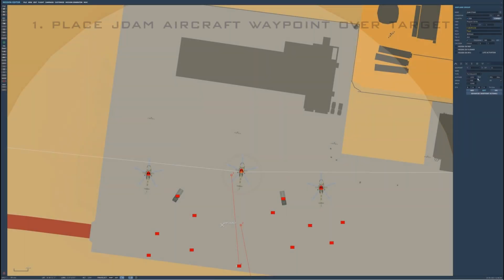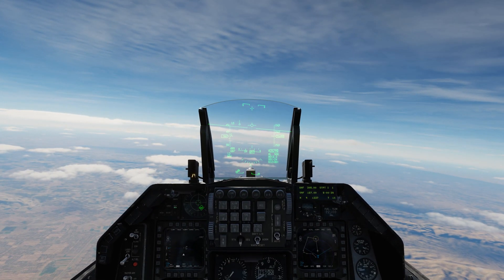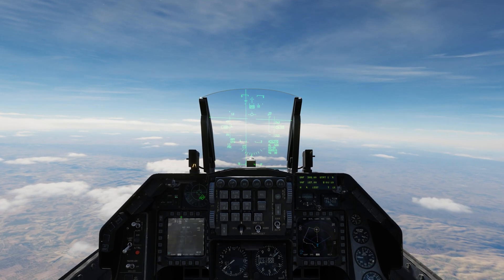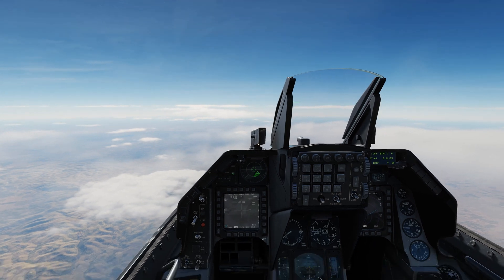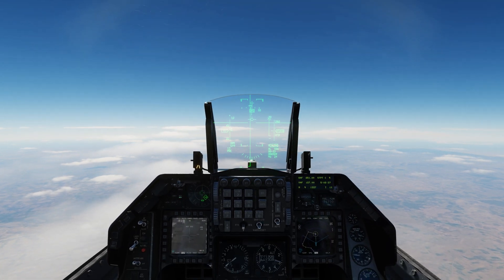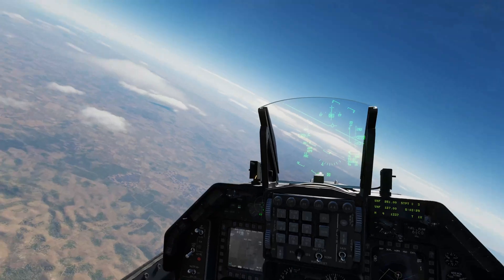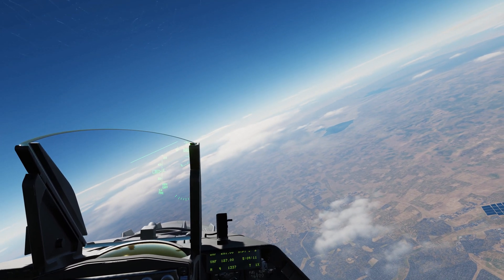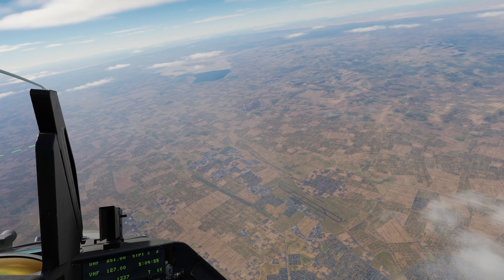DCS: F16-C | JDAM HOW TO SET UP SENSOR POINT OF INTEREST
Lets use SPi's for JDAM targeting. Huah! Quick tutorial... then on with the mission! Rendered in 4K UHD.